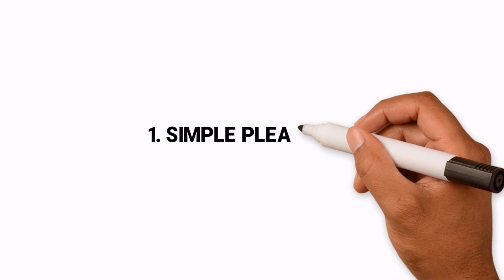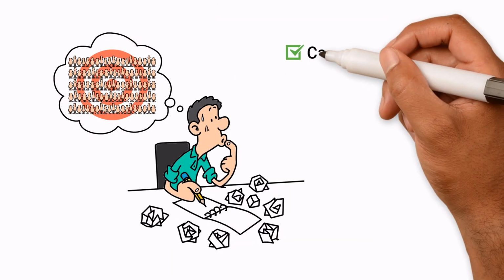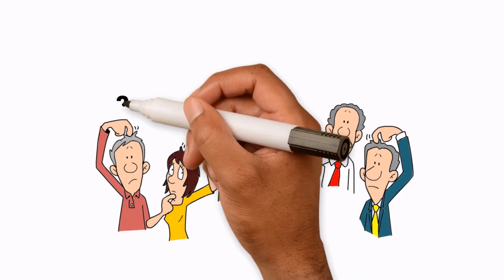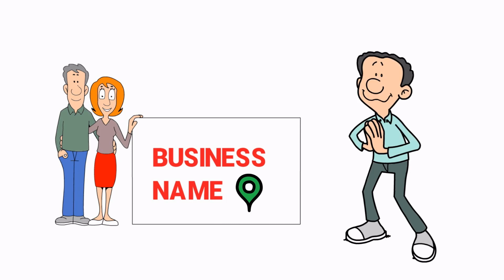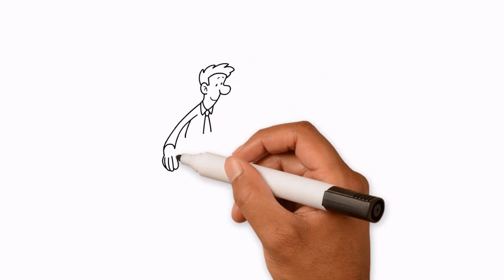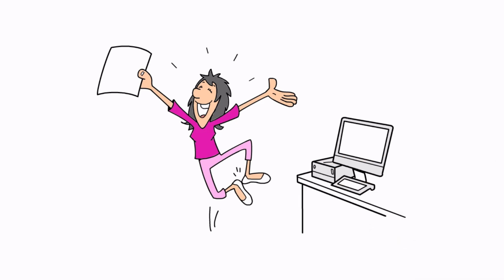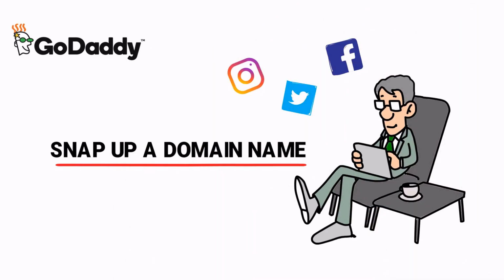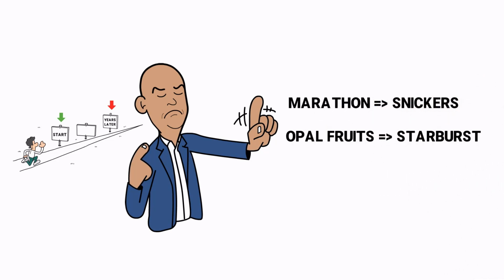How To Choose A Great Name For Your Business | Business Name Ideas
How to name your company. Coming up with business name ideas is tricky. You need to get just the right for your new business. Think of your business name as the building block of the whole company. If it’s right, everything else can be built steadily on top. If not, it won’t take long until you run into trouble and it all comes tumbling down. Today’s Seven Hacks is going to help you play the name game and show you how to name your business.